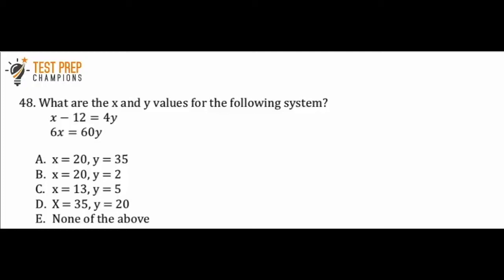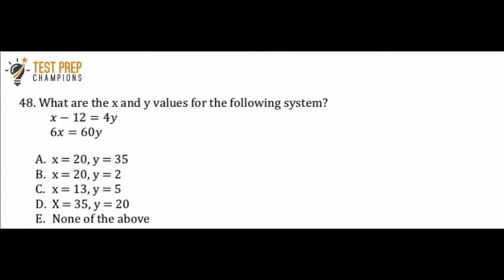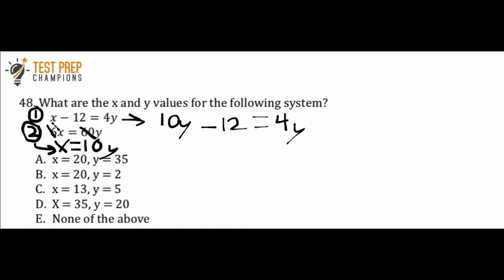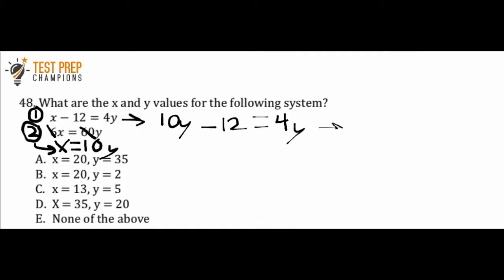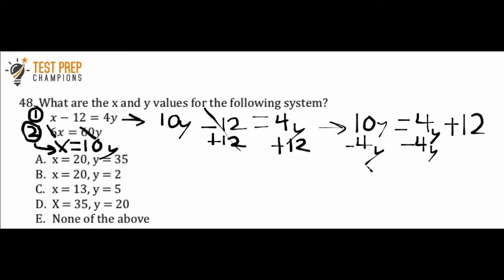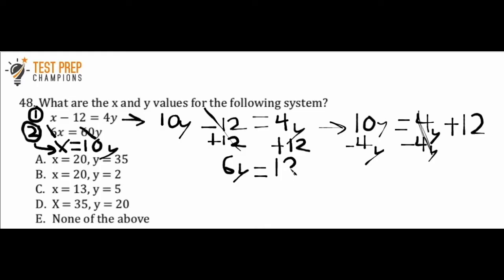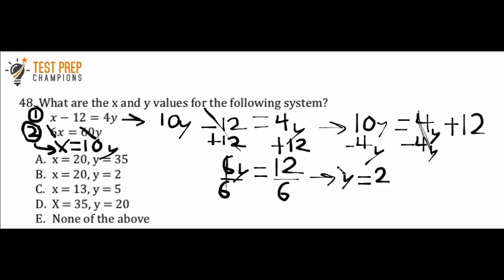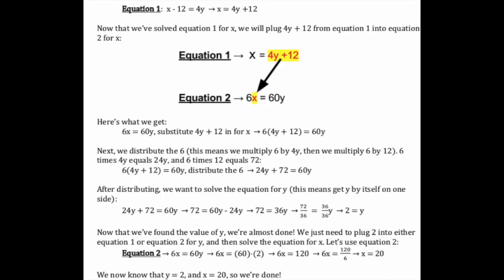How to Beat System of Equations Questions on GED Math [Fast Lesson]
Learn how to beat system of equations question for GED math!